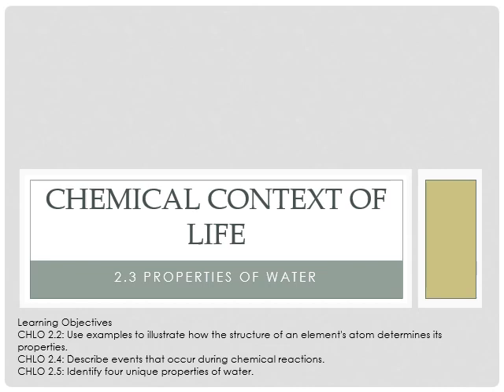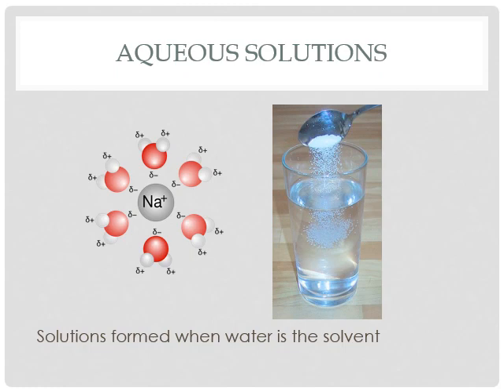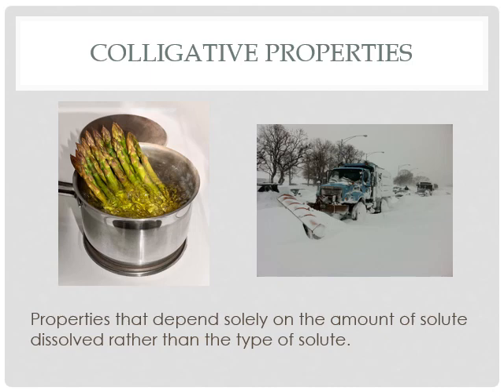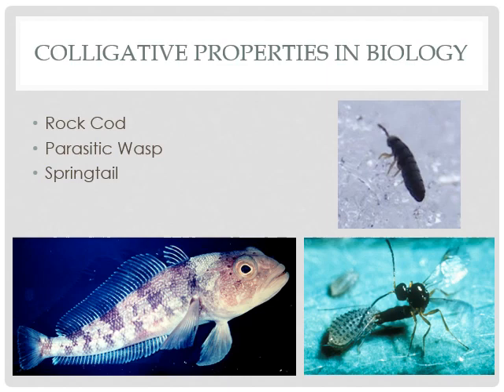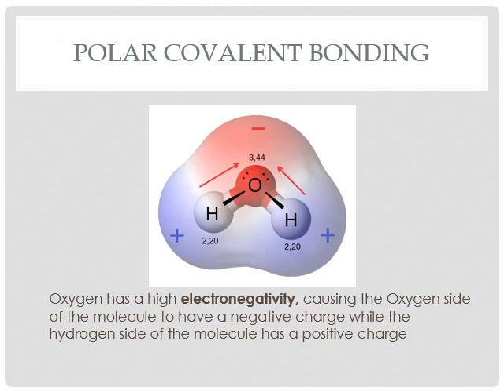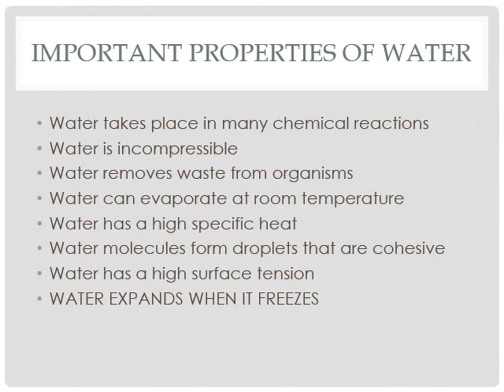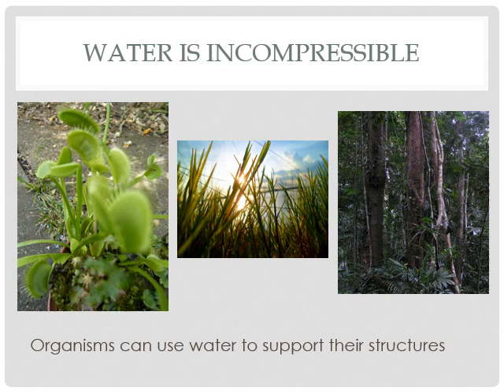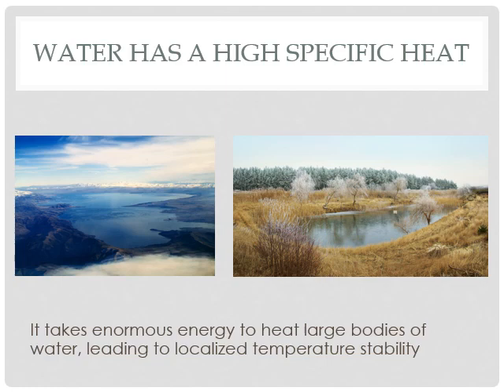2.3 Properties of Water